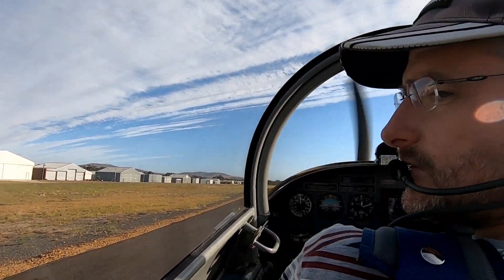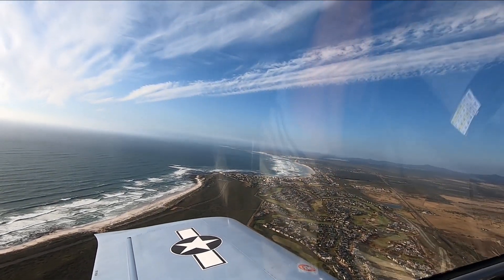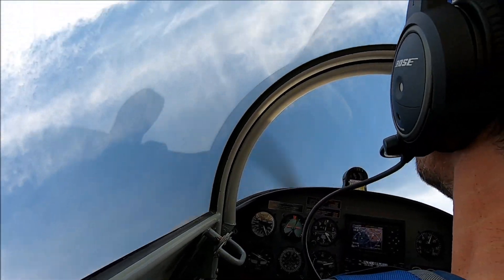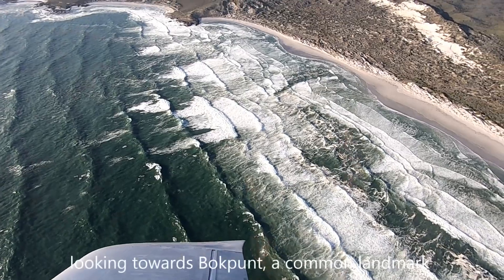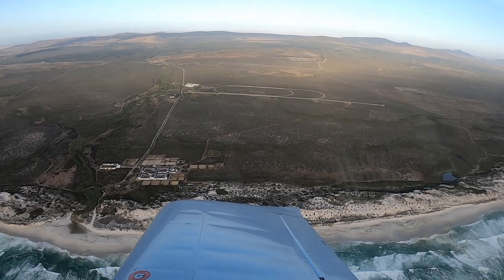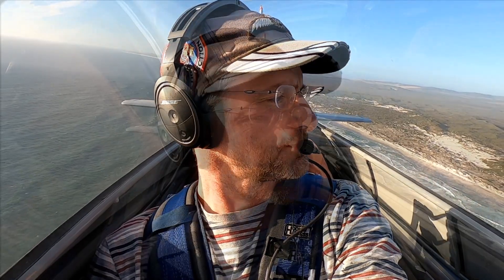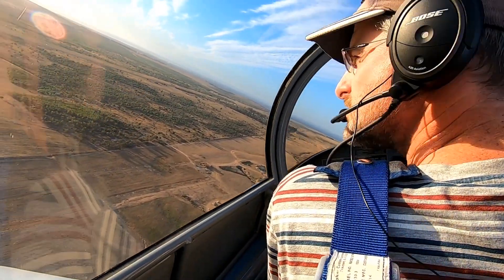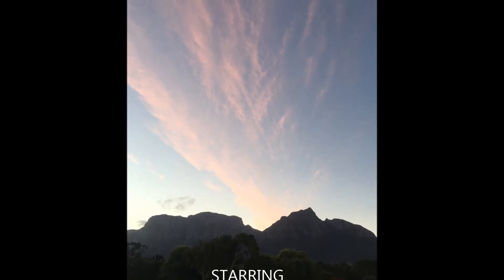A flight along the Cape Town West coast with my daughter Amie in my Vans RV8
My daughter Amie joined me for a sunset flight along the west coast of Cape Town. We did a few loops over the Atlantis dunes and routed along the coast to Yzerfontein and back to Morningstar airfield. We linked the gopro to the headset so you get the "commentary" with it too. A long one, but its my fun time with Amie.